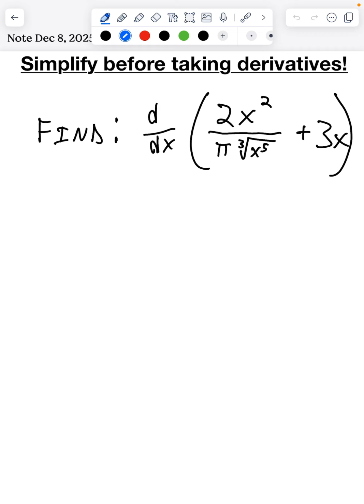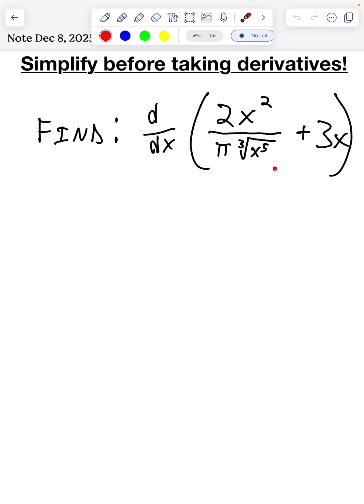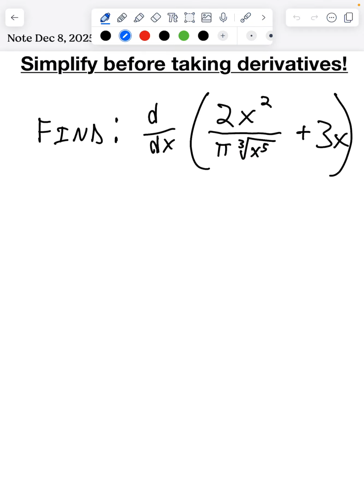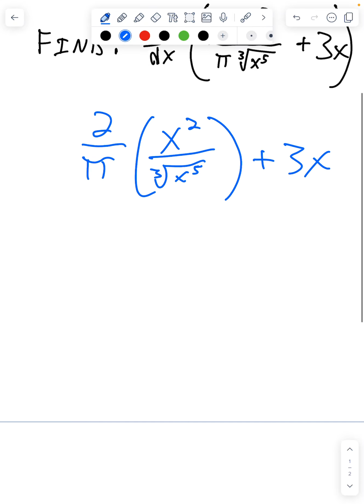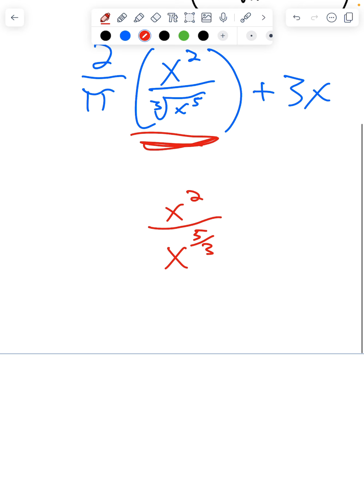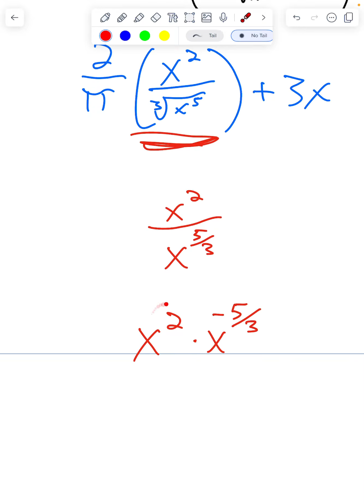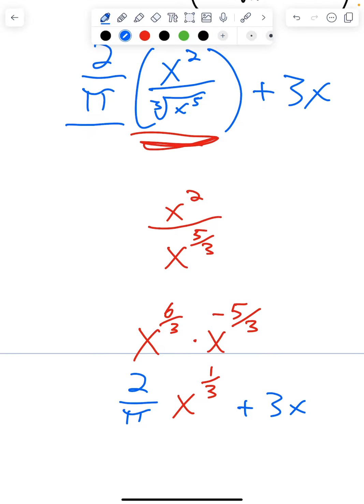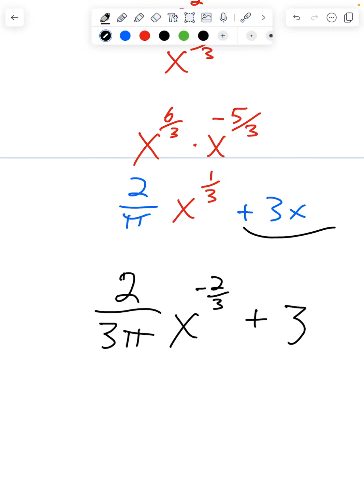Make derivatives easier! Use your Algebra before your Calculus!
Simplify algebraically before you go into your derivatives. It make most problems easier!